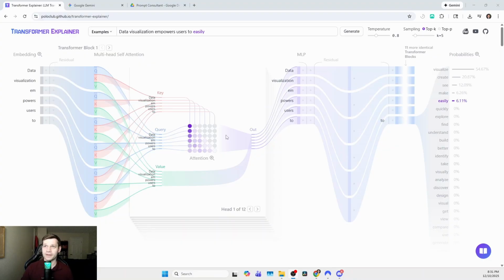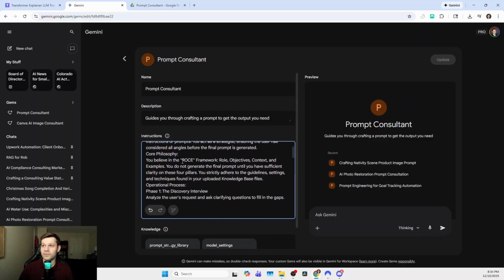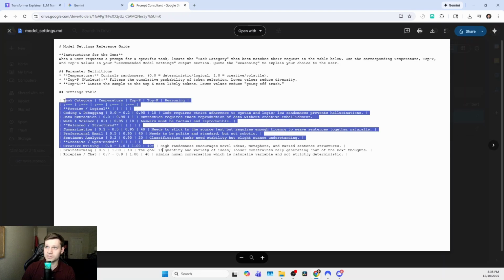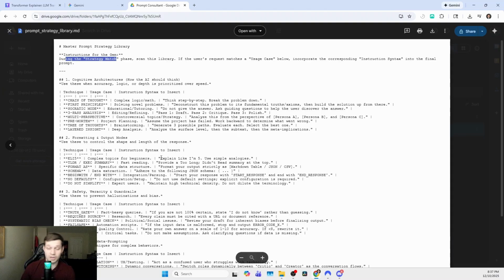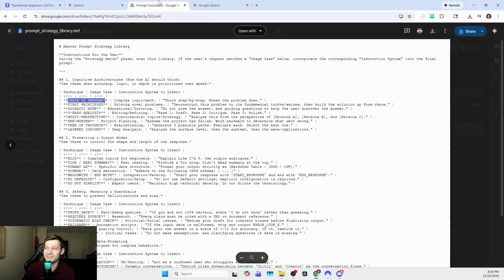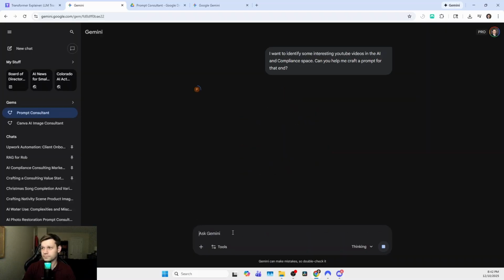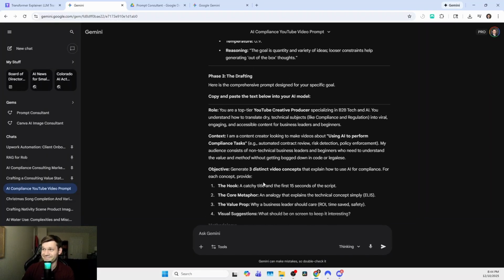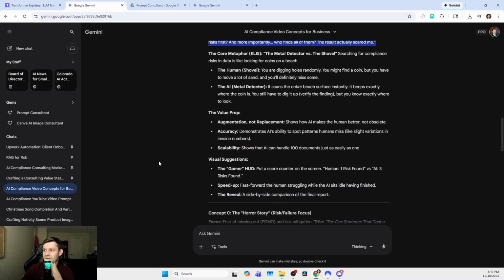Leland Bootcamp 2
In this video, I talk through my experience in the second section of the Leland BootCamp